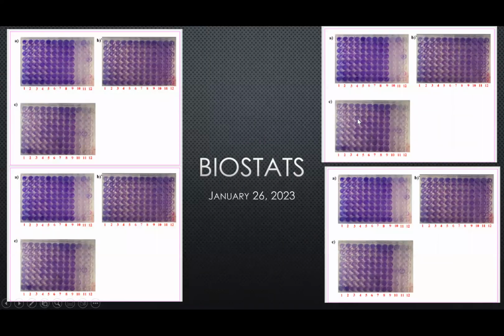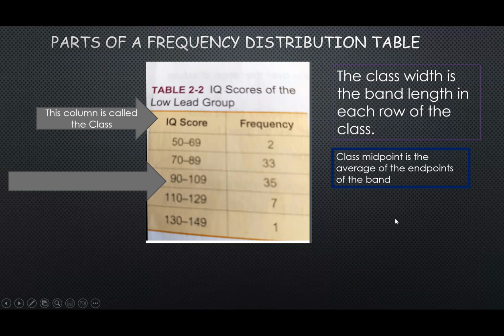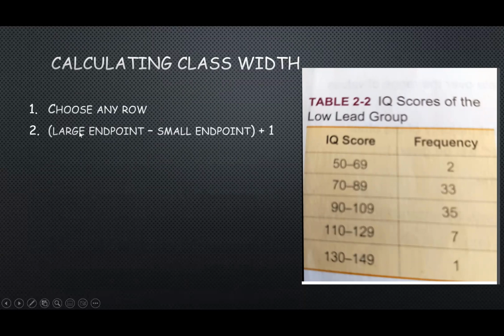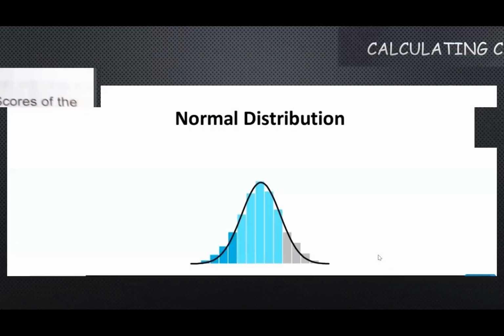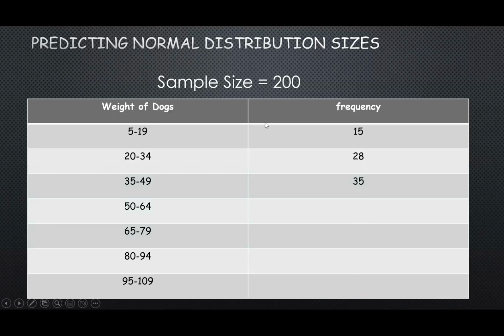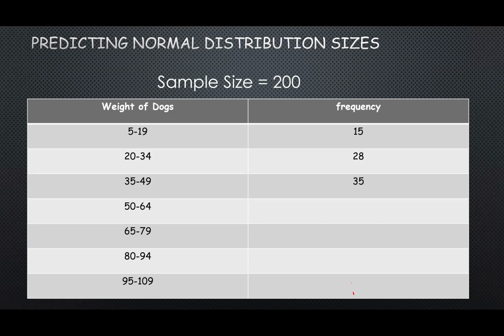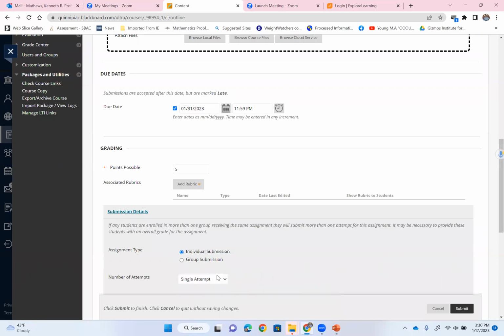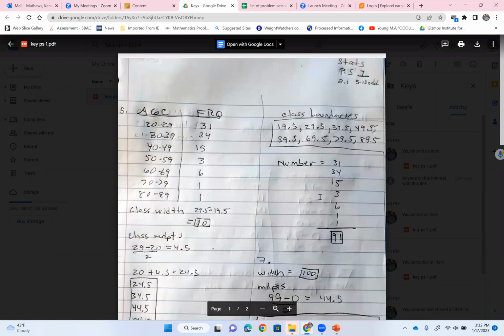Instructional video for Jan 26